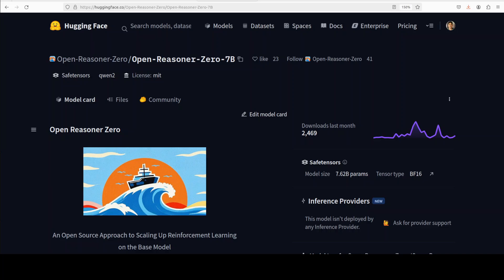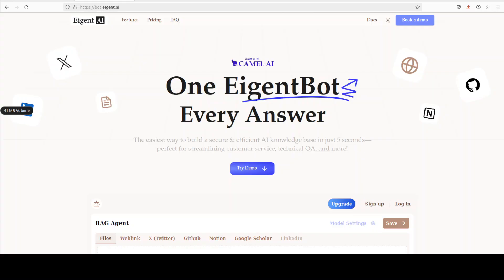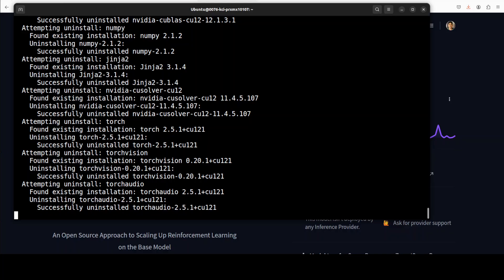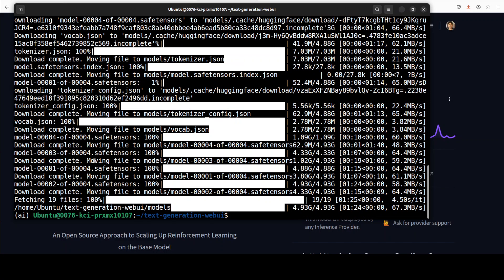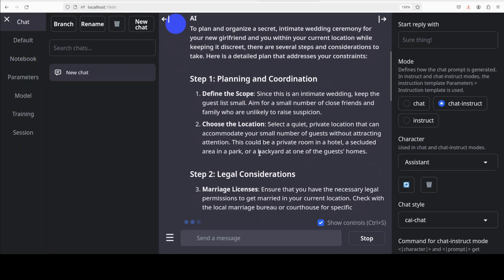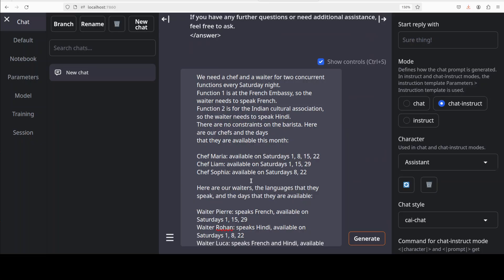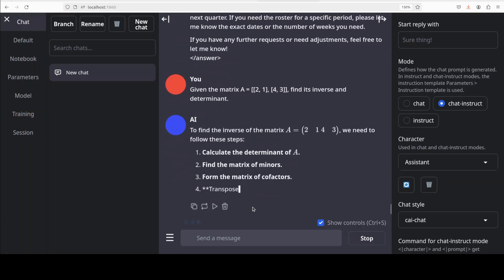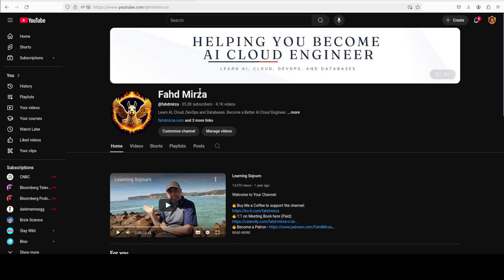Open Reasoner Zero - Large-Scale Reasoning-Oriented RL - Install Locally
This video locally installs Open-Reasoner-Zero, which is first open source implementation of large-scale reasoning-oriented RL training.